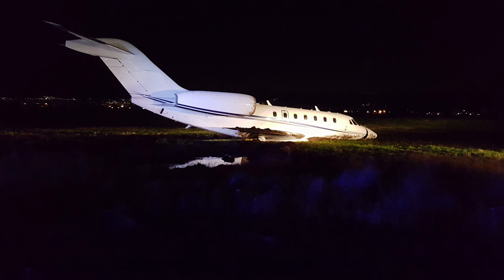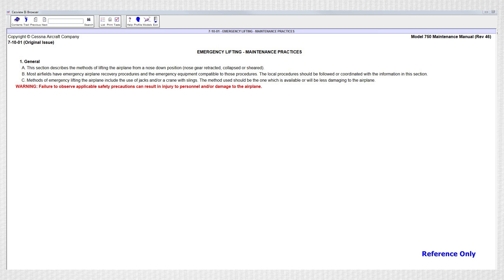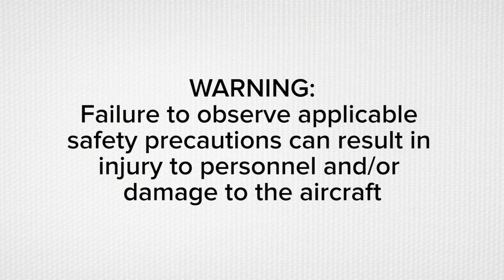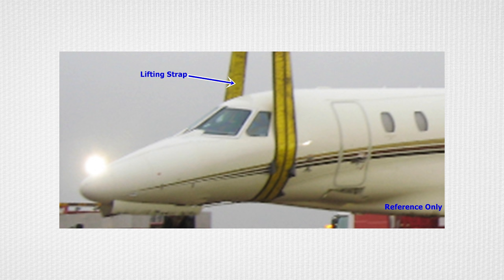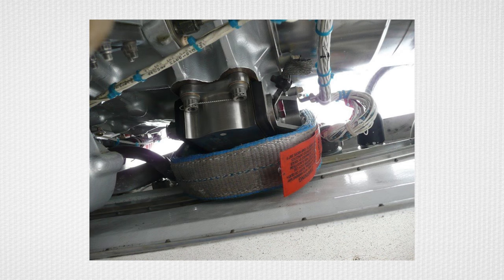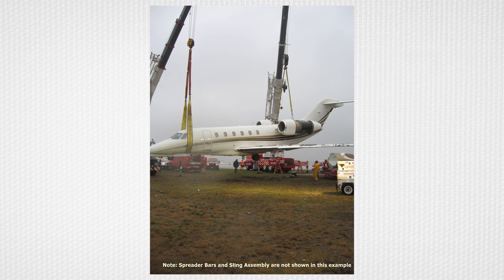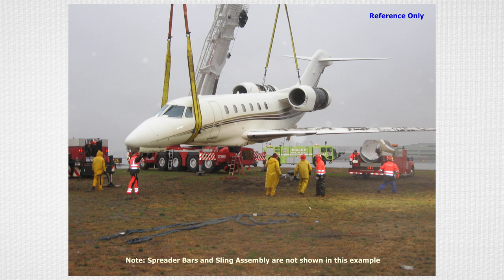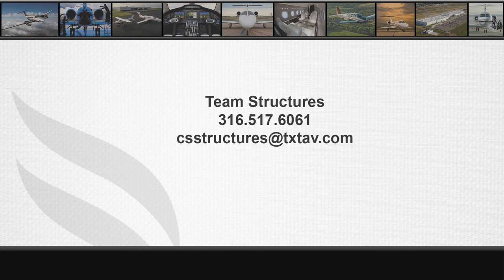Emergency Lifting and Slinging the Citation 750